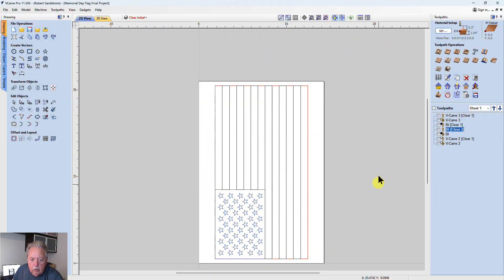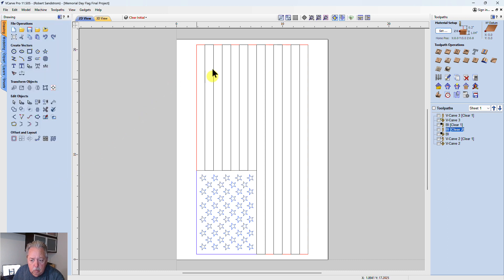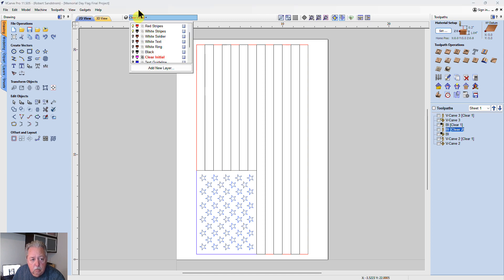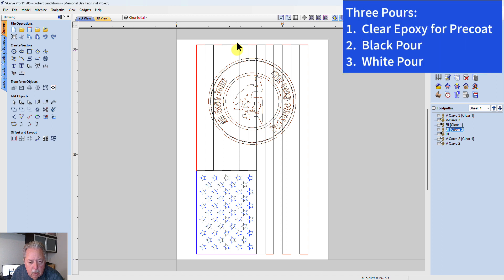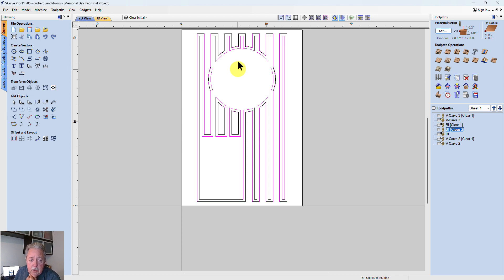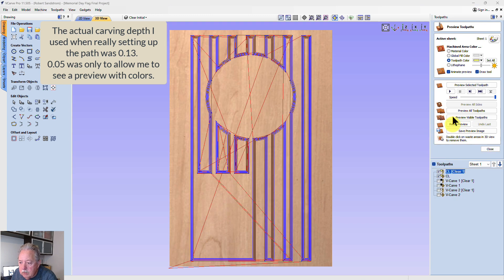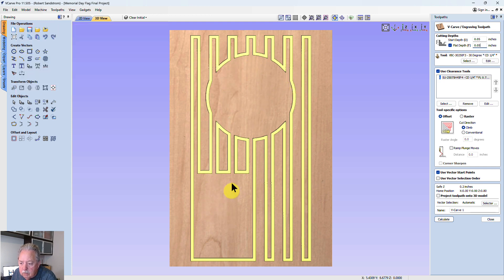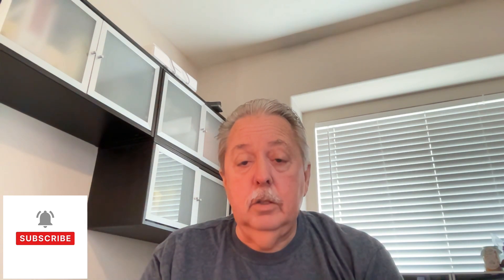Memorial Day Flag Design: Combining Epoxy and Wood for a Stunning Result - Part 1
This video will cover the design of a flag to celebrate Memorial Day in 2023.  This video will be the first in a series that goes through the process of designing, carving, pouring epoxy, surfacing and finishing a multiple color epoxy flag.  If the entire series is watched someone should have all of the information needed to reproduce this same project if they should desire.

Epoxy Used for this project is Ol Loggin Epoxy : Link to this epoxy is

Bits Used in this video

- RipPrecisionTools.com 30° vbit 3 flute bit SKU: VBC-30250F3. (RIPPRECiSION Tools)
- Amana Tools Tapered Ball Nose Bit 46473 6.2° side angle 12.4° Angle
- Amana Tools 51446 1/8” OFlute
- Amana Tools RC-2255 Surfacing Bit

00:00 Opening Introduction
10:00 Start of Design Process in vCarve Pro
01:50 American Flag Calculator Mention
03:25 Bring in Memorial Medallion from Previous Project
03:55 Flag and Memorial Medallion together
04:10 Overview of Epoxy Pours
05:15 Discussion of Final Design Layout to Allow Pours
06:50 Clear Epoxy Precoat Technique Discussion
08:20 White Carve Setup Discussion
09:30 Toolpath Setups and Preview of Carves
12:50 Summary and Review